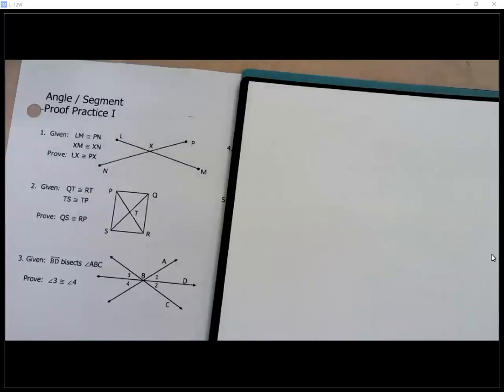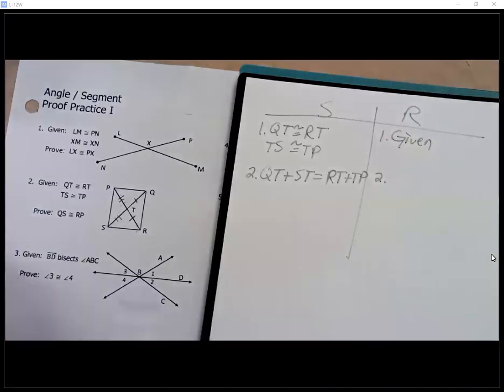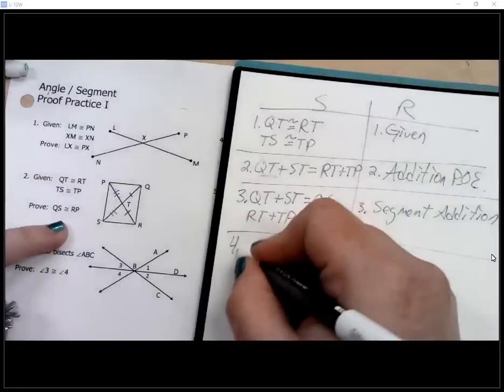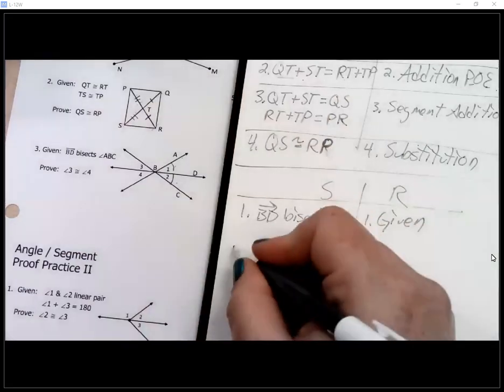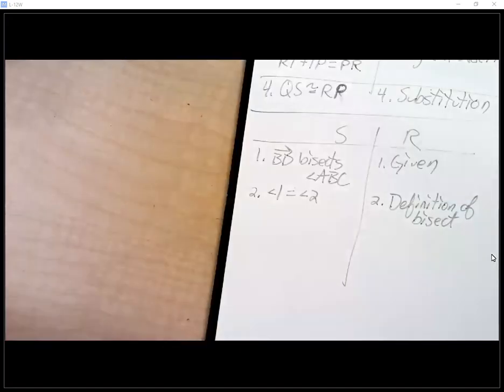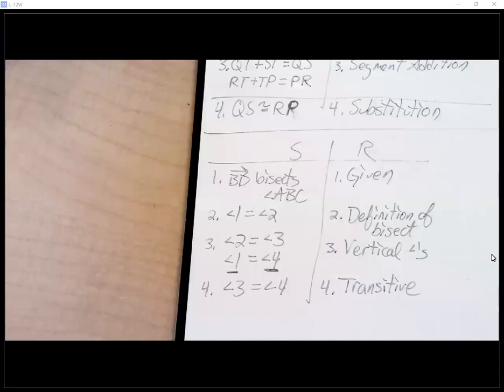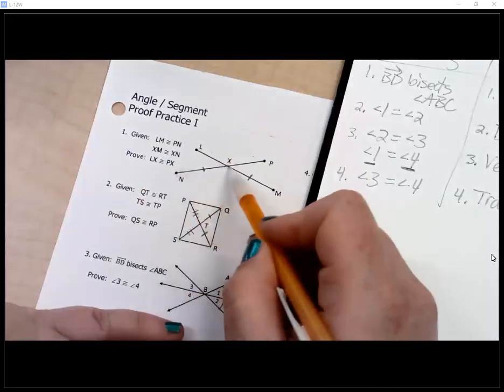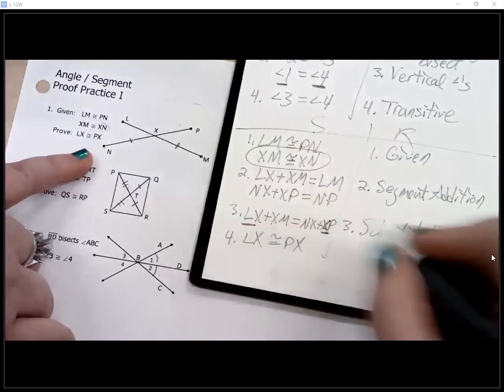Proof Practice! Segments